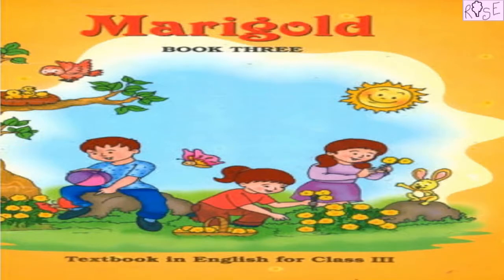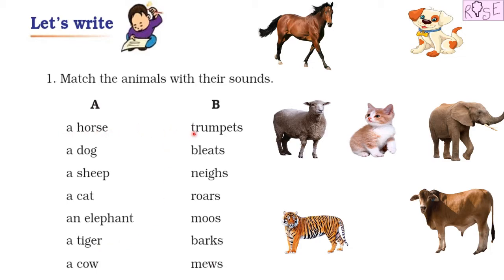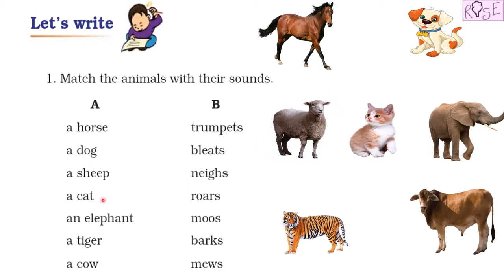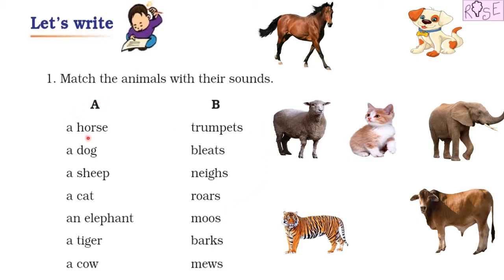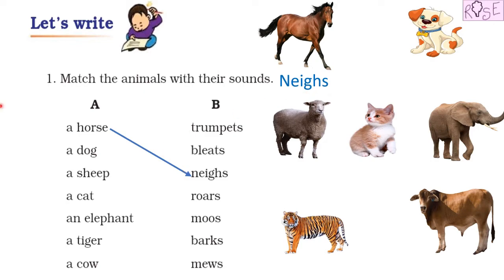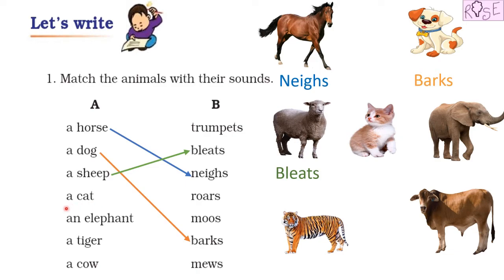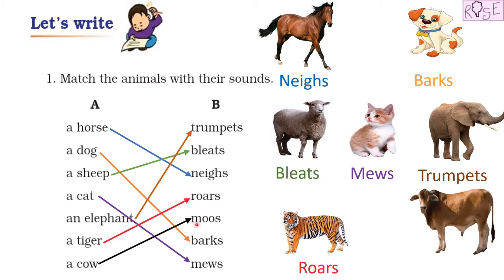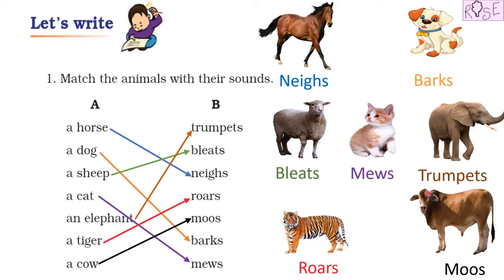Class 3 English Marigold Unit 7 | Puppy and I | Animals & their sounds | Activity page no. 67